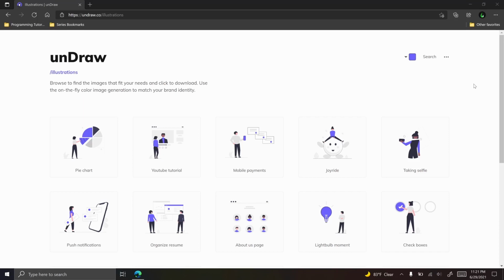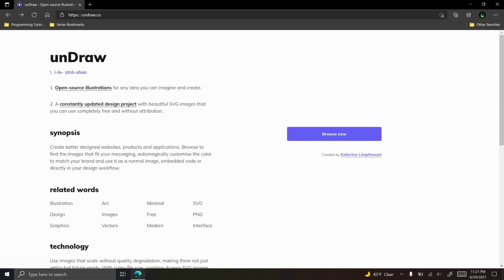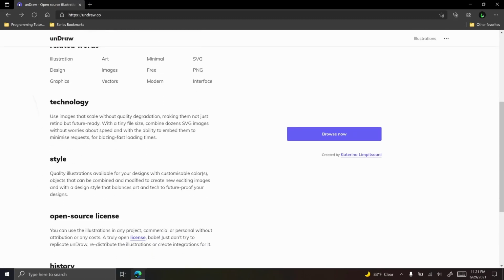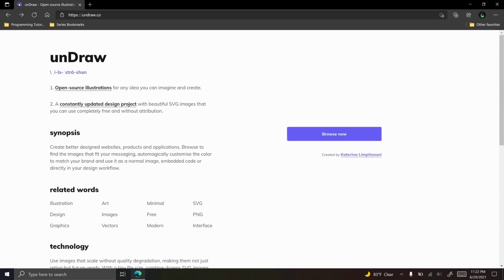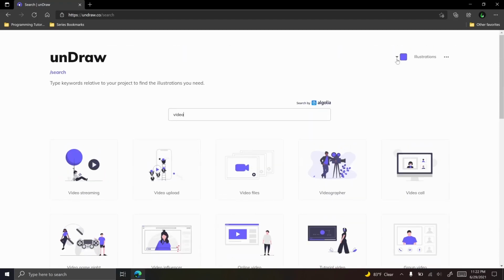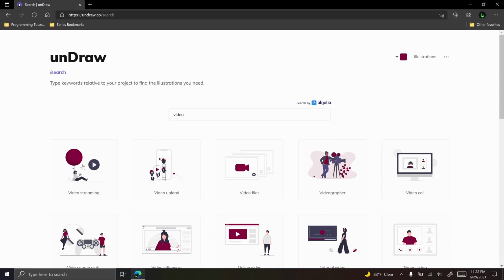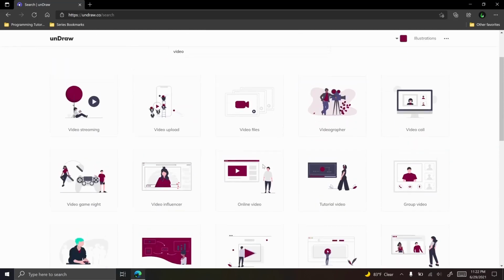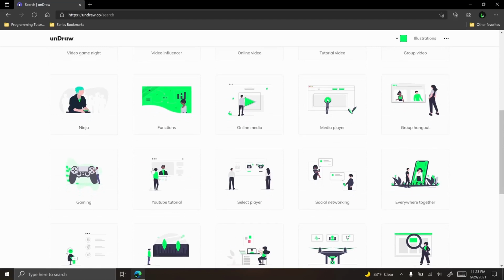unDraw | Programming Resources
unDraw is a graphics resource site that provides a vast library of open source vector graphics that can have many uses. The accent color used in the graphics can even be customized.